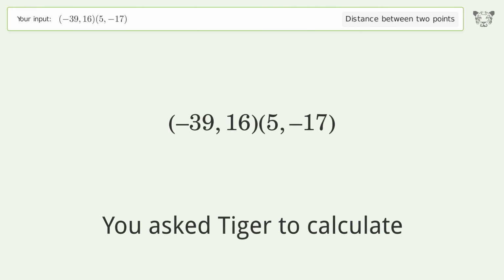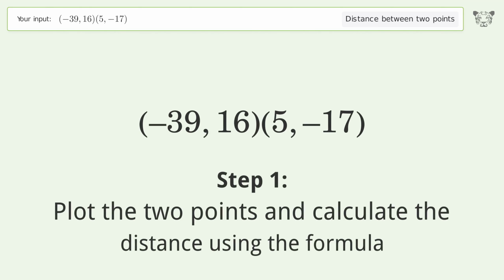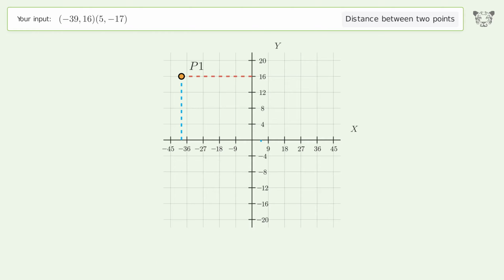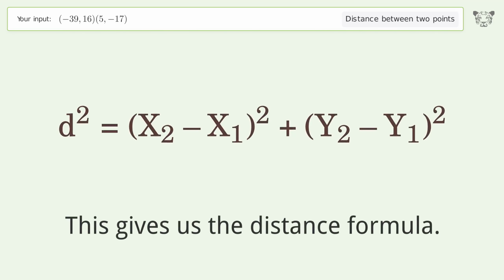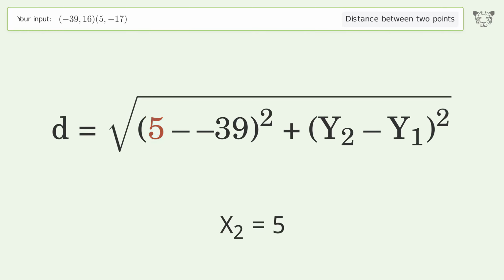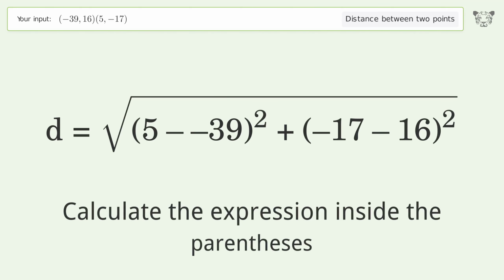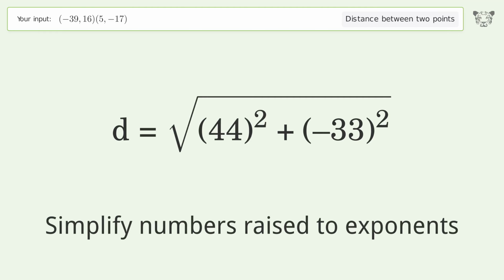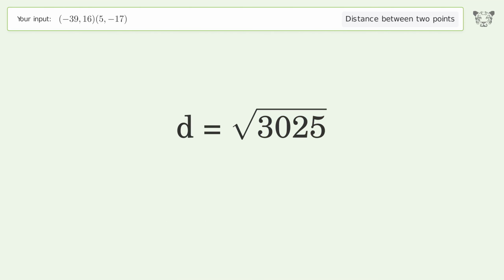Find the distance between two points p1 (-39,16) and p2 (5,-17): Step-by-Step Video Solution